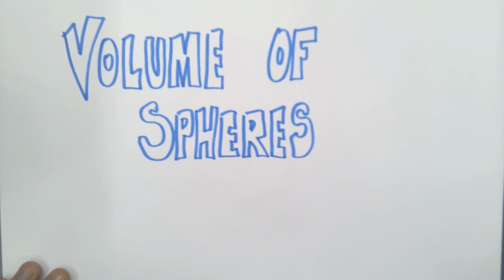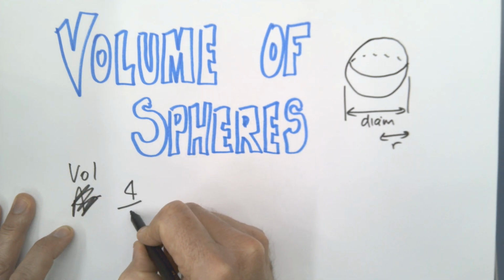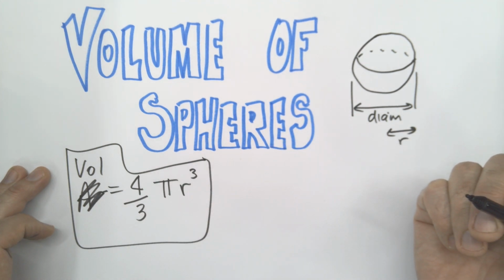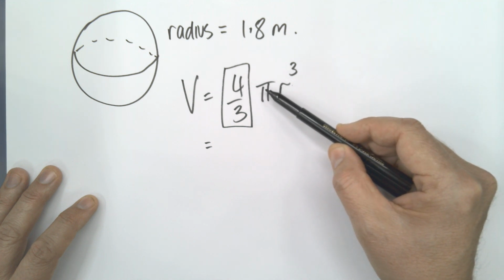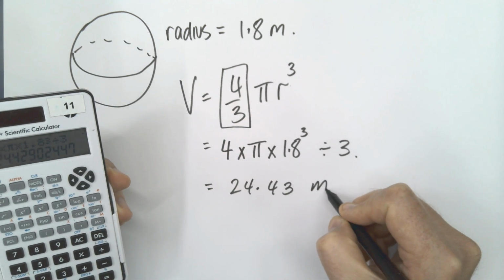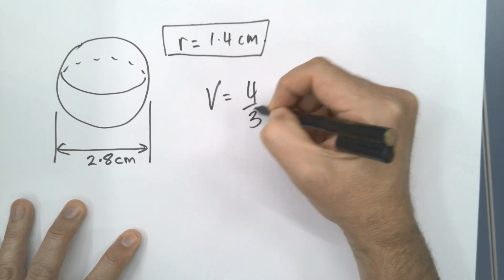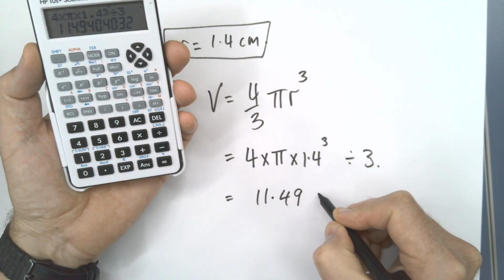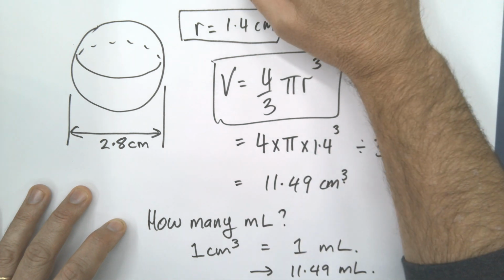Volume of Spheres